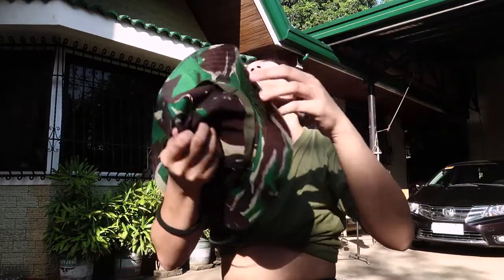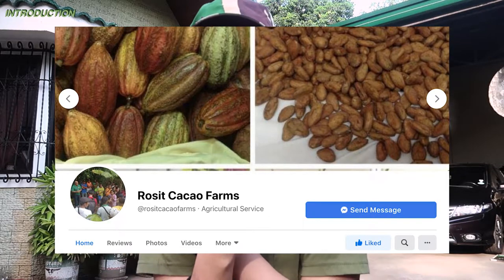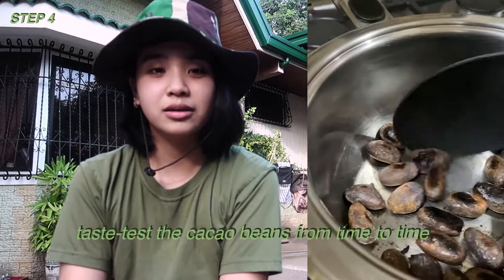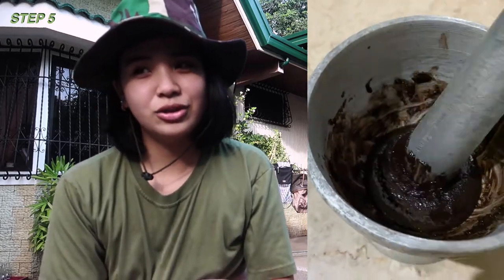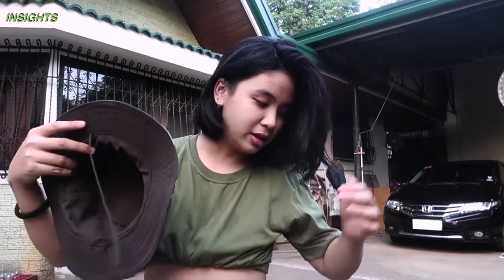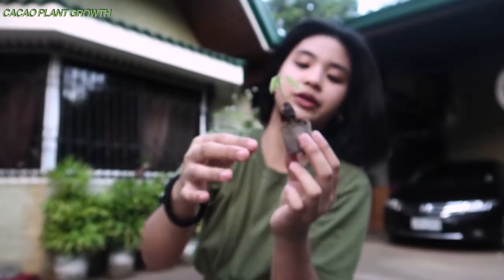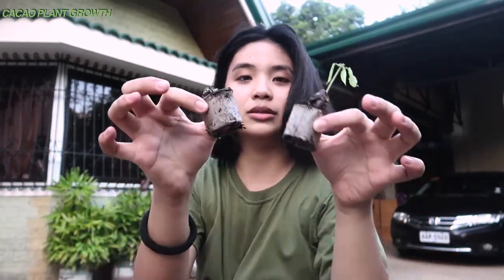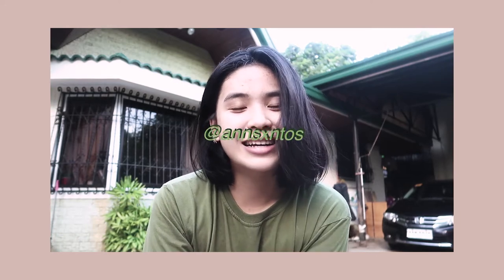MAKING CHOCOLATE from FRESH CACAO BEANS at home + a little environment pep talk | Gardening Series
HERE ARE THE TIMESTAMPS OF THE STEPS
     step 1: peel off the white skin covering the seeds (02:47)*
     step 2: let the seeds dry a little before roasting (03:09)
     step 3: roasting proper (03:15)
     step 4: taste-test the cacao beans from time to time (03:39)
     step 5: grinding the roasted cacao beans (03:59)
     step 6: add granular/confectioner’s sugar (05:37)**
     step 7: molding and freezing (06:23)
RESULTS 06:33
INSIGHTS 07:14
CACAO PLANT GROWTH 08:07

*you may think of it as an inferior method because it only has little of that cocoa flavor but actually, by not fermenting the cacao beans you gain more antioxidants (check out this article
**this step is optional!

I have always been an avid fan, supporter and warrior of the environment ever since I was young but it wasn’t until recently did I discover in myself that I also have the capability to grow and create—we all do!! I just want to let you guys experience how great our environment can be and how POSSIBLE it is to have a sustainable living through urban farming.

The quote I mentioned in this vlog which was “Service to others is the rent you pay for your room here on earth,” came from the insightful Muhammad Ali.